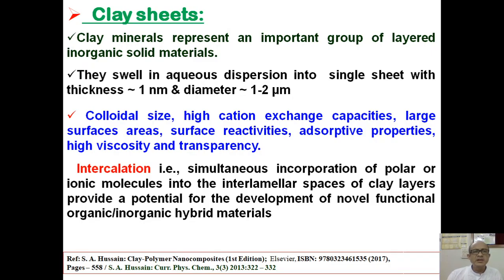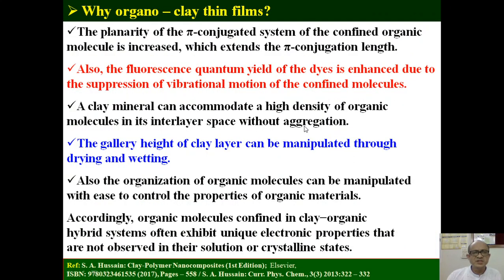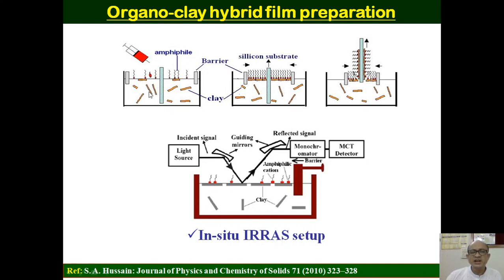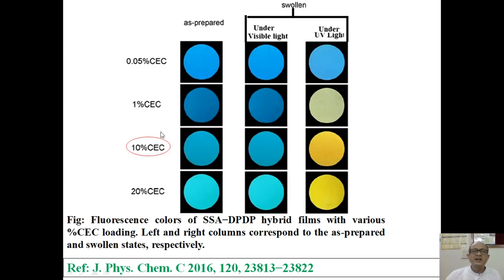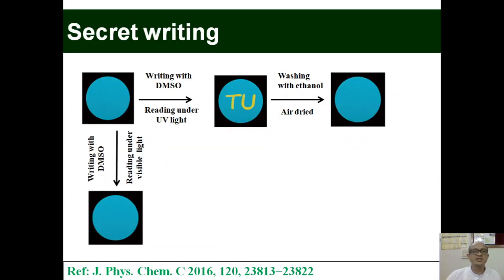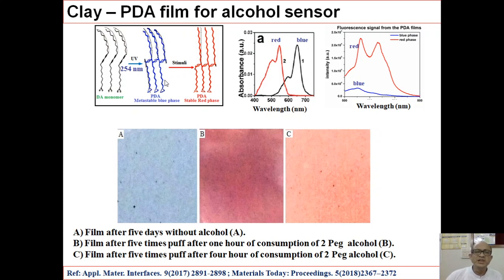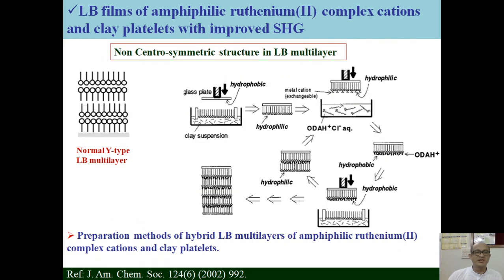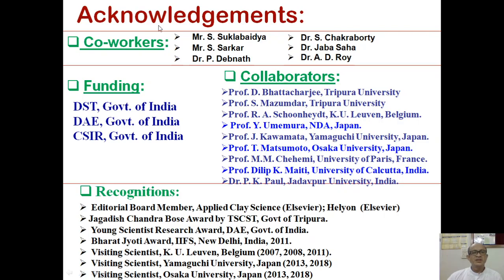Lecture on "Organo-clay hybrid Films: Optical memory, Switching & sensing applications"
Dr. Syed Arshad Hussain
Associate Professor
Department of Physics, Tripura University, Suryamaninagar-799022, INDIA

Title: Organo-clay hybrid Films: Suitable for Optical memory, Switching and sensing applications.

This lecture is delivered during "International Web Conference on Advance Research in Science, Humanities and Social Science (IWCARSHSS 2020)" organized by MBB University, Tripura, India